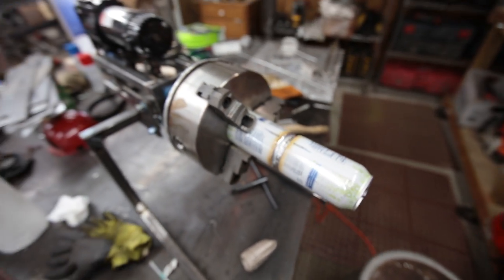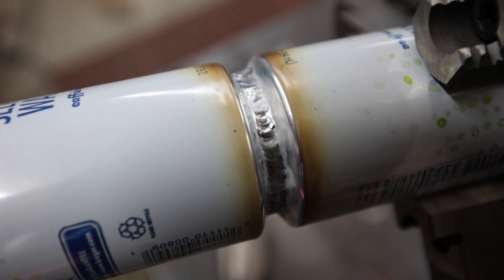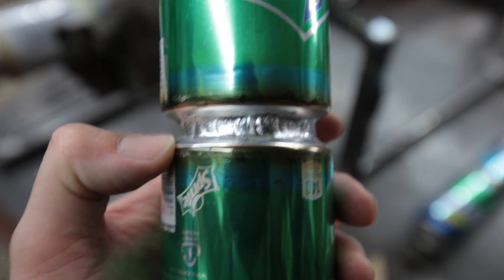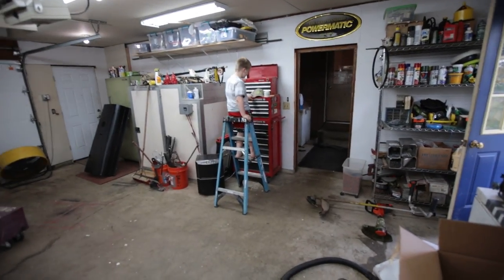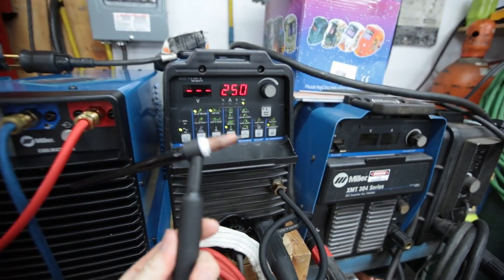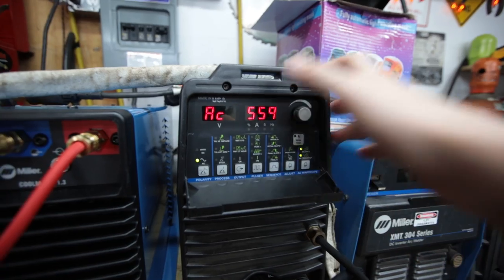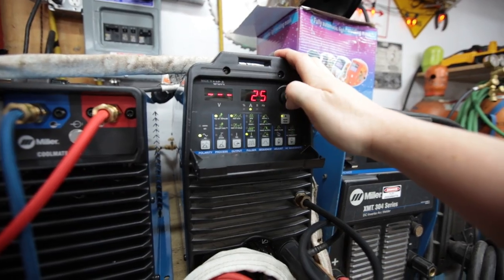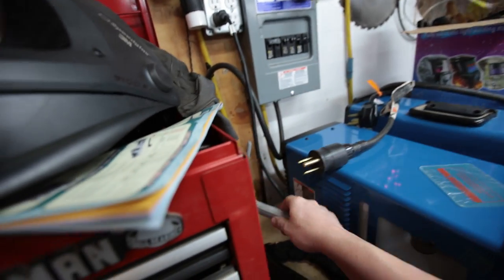Miller Dynasty 200dx Soda / Pop Cans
So I set up my Miller Dynasty 200dx for welding some soda cans for getting some practice in